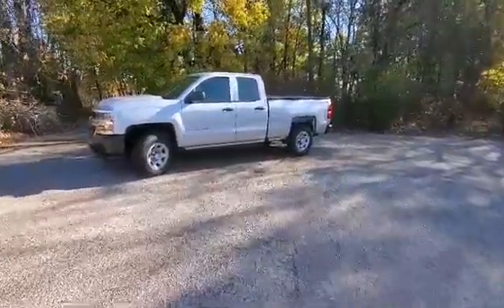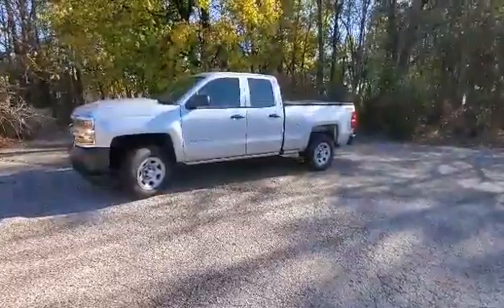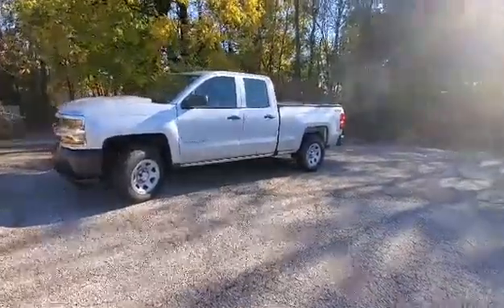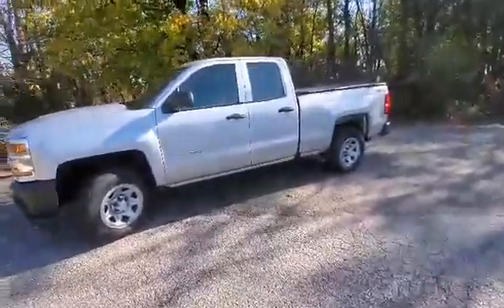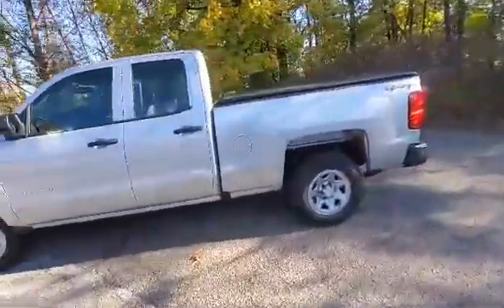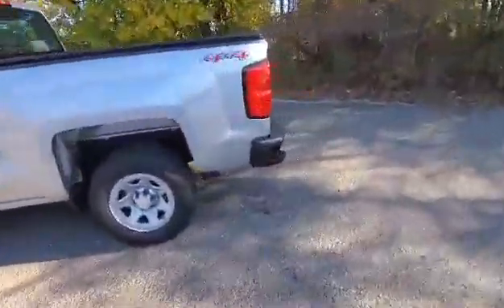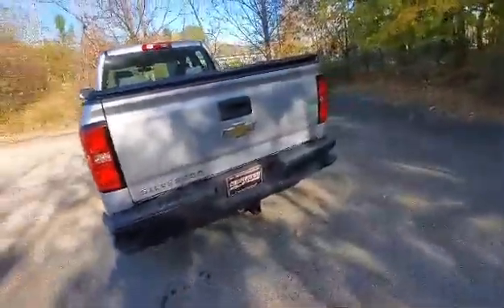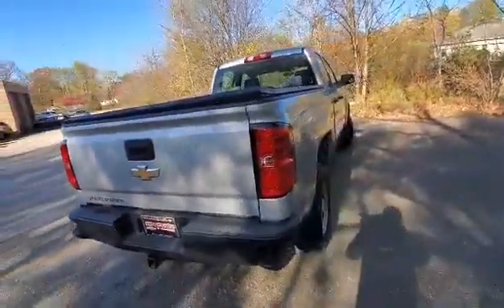2017 Chevy Silverado WT at Serpentini of Tallmadge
This 2017 Silverado is here to get the job done! And Tom Knapik is here to show it to you!

~ SERPENTINI CERTIFIED
~ FREE 2YR/100K WARRANTY

4X4 ~ TOW PACKAGE ~ TOUCHSCREEN RADIO ~ BLUETOOTH ~ CRUISE CONTROL ~ ALLOY WHEELS ~ 1-OWNER ~ CLEAN CARFAX